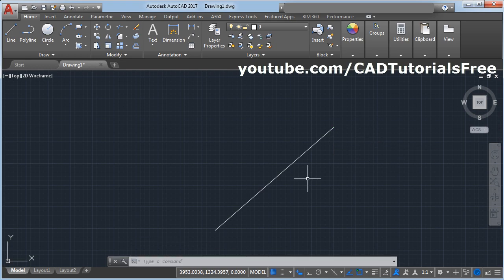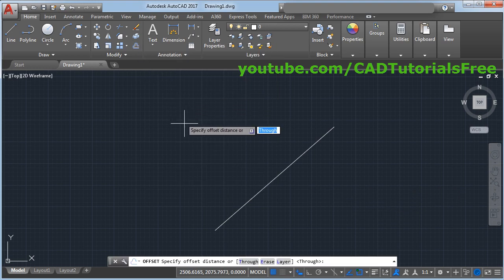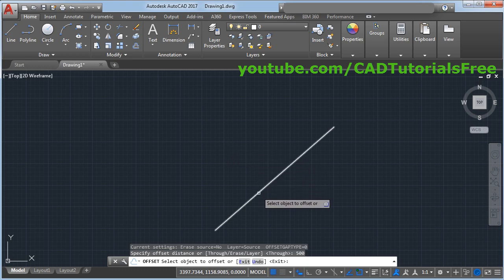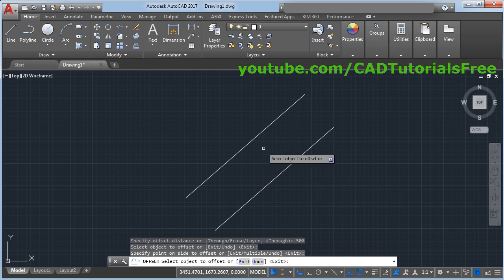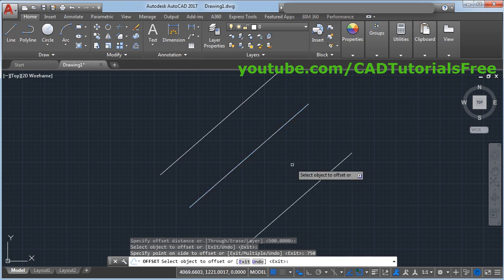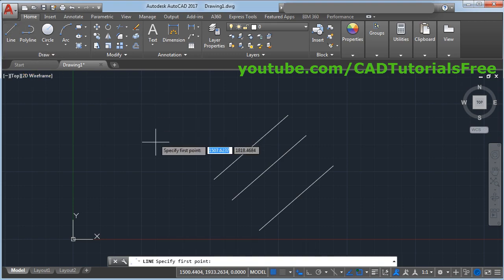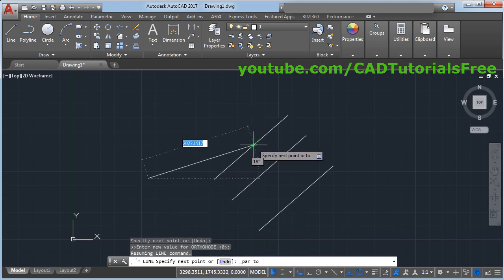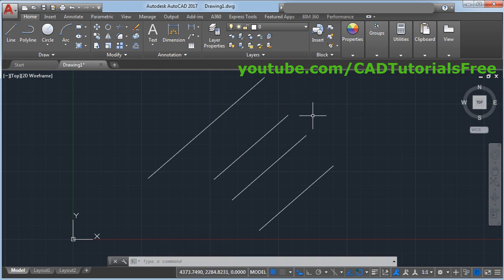AutoCAD Draw Line Parallel to Another Line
AutoCAD Draw Line Parallel to Another Line. This tutorial shows how to draw parallel lines in AutoCAD. This shows how to use AutoCAD parallel line command.

AutoCAD parallel lines
AutoCAD copy line parallel
AutoCAD parallel snap
AutoCAD draw parallel lines